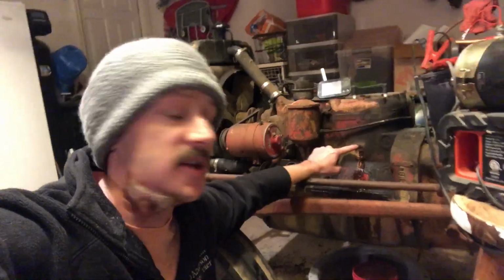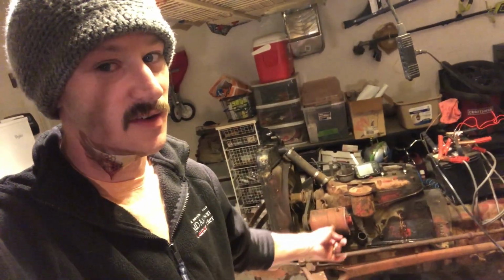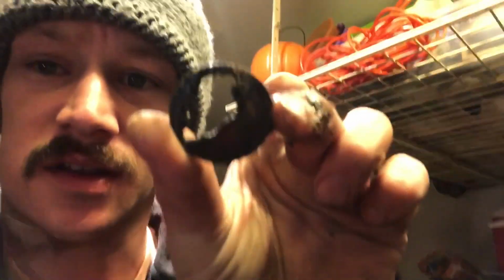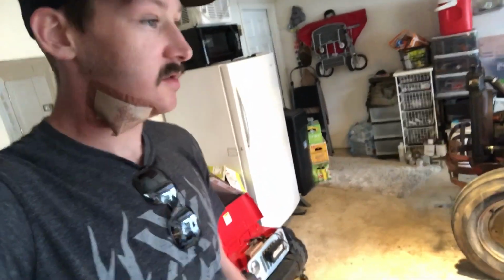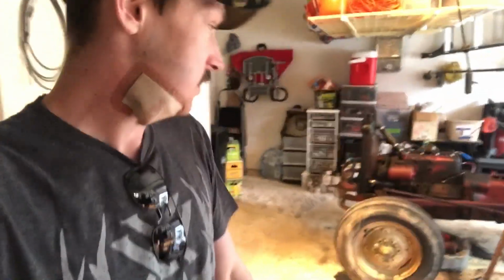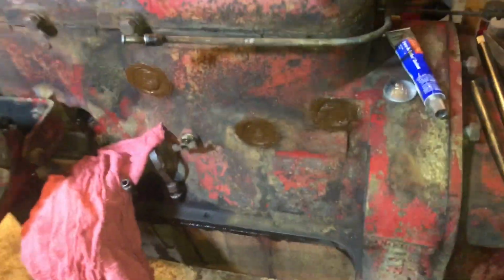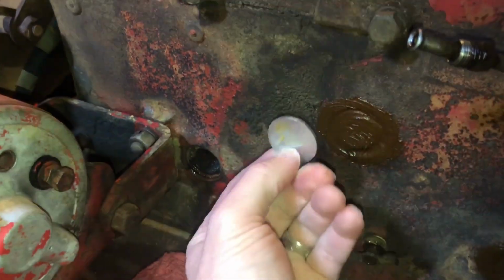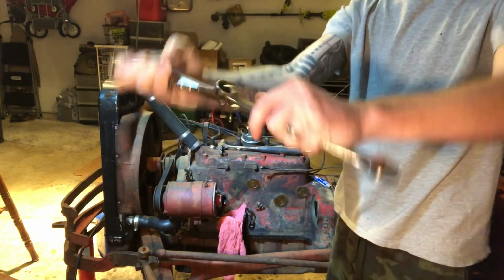Freeze Plugs - 1952 Ford 8N